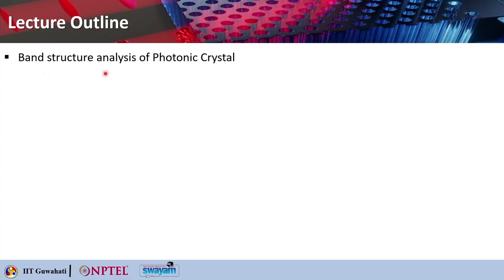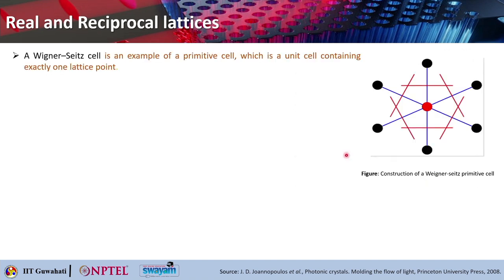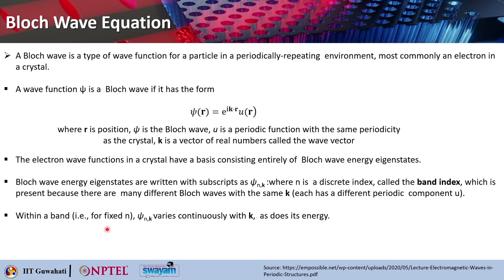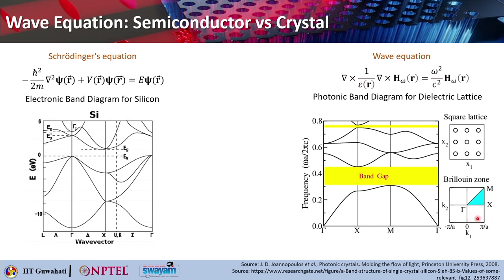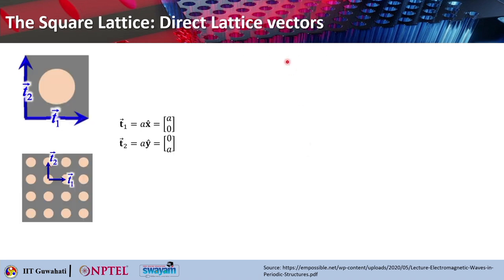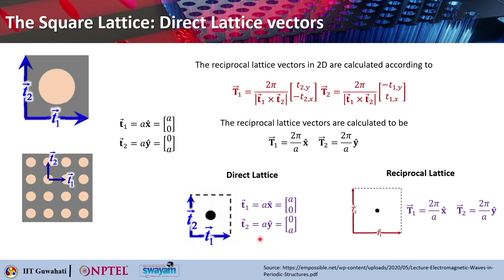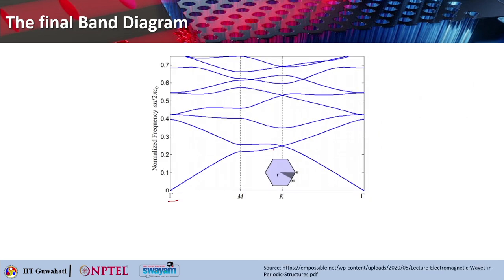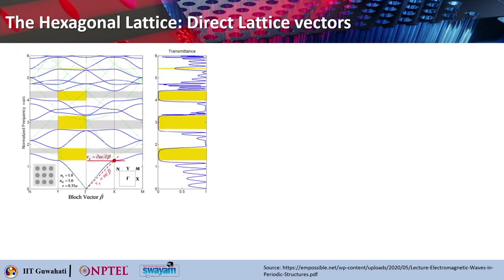Lec 9: Photonic band Structure: Computation and Analysis